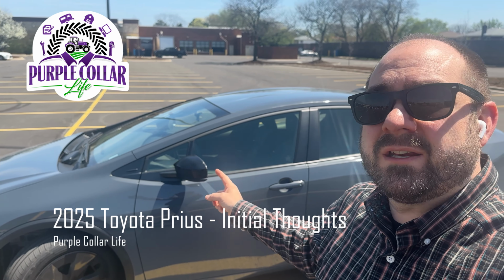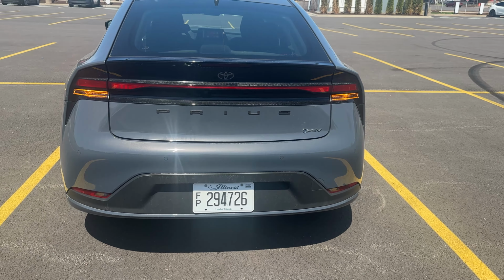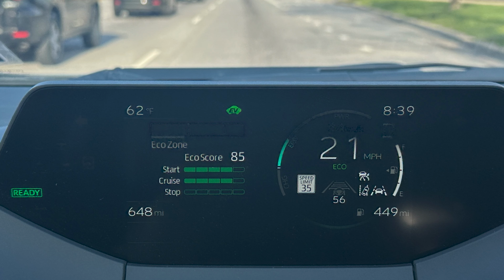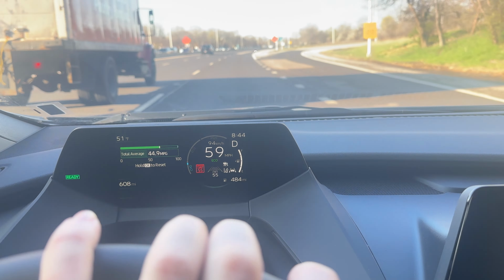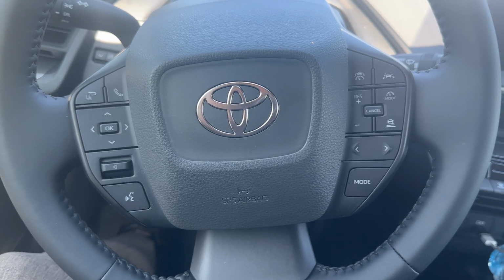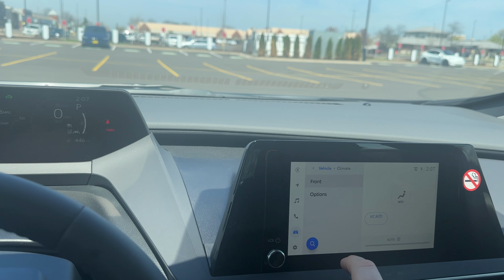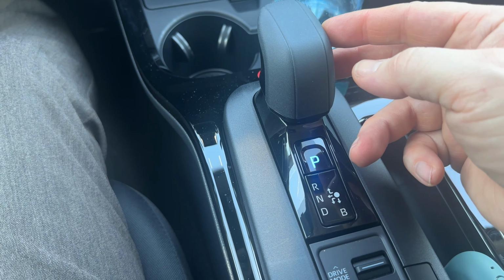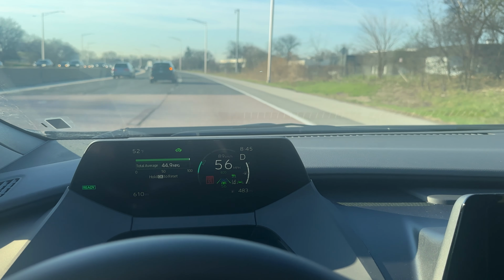NEW 2025 Toyota Prius - full review. This car might surprise you.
Is the 2025 Toyota Prius the best hybrid yet? Here's our full in-depth review with real-world driving impressions, fuel economy, and tech features. In this detailed review, we dive into performance, fuel efficiency, interior design, infotainment, comfort, and more. Whether you're a hybrid enthusiast or just curious about the new Prius, we've got lots to share. I drove the new 2025 Toyota Prius LE for one week - and I was pretty impressed. This full review covers the technology, controls, drive, comfort, space, feel, driving impressions, fuel economy, design review, and things I really liked about the new Toyota Prius. I also make some comparisons to our 2014 Chevy Volt, which we've owned for nearly 12 years, and over 180,000 miles. My thoughts after driving the new Prius for a week. This car might surprise you.

Comment what you think about the new Toyota Prius!

Toyota Prius LE, LE AWD, XLE, Nightshade, Limited trims are available. This model is the LE I believe.

Toro TIMECUTTER
Toro TIMECUTTER MAX 54 with MyRide 77503
Toro PowerMax
Polaris Ranger
2011 Sun Tracker 21 Party Barge with Mercury 60 EFI Bigfoot
1995 Ford Bronco XLT 351 w/Bassani stainless exhaust

0:00 - Intro
0:25 - 1st impressions
0:50 - New design of the Toyota Prius
1:40 - Car review
2:01- Compared to previous generation and 2014 Chevy Volt
3:15 - Wireless Apple Car Play
3:45 - inside space
3:55 - Driving 2.0L hybrid engine
4:30 - Driving feel
5:20 - Feature rich even on the base model
6:10 - Fuel economy
8:00 - Outside walk around - headlights, tires, wheels
8:30 - Inside look
10:44 - Gauge cluster - steering wheel adjustment
11:13 - Steering wheel controls
12:03 - Other controls
13:00 - Center touch screen
14:10 - HVAC controls
14:59 - wiper controls
15:27 - Charging points USB-C
15:50 - Gear selection and shift control
16:40 - Drive modes
17:01 - EV mode
17:41 - LED lights
18:09 - Window and mirror controls